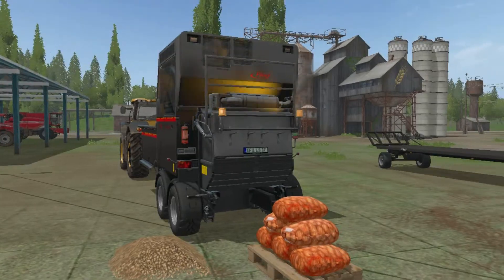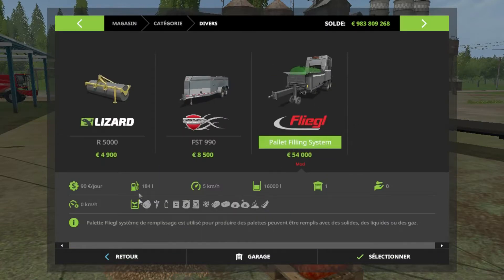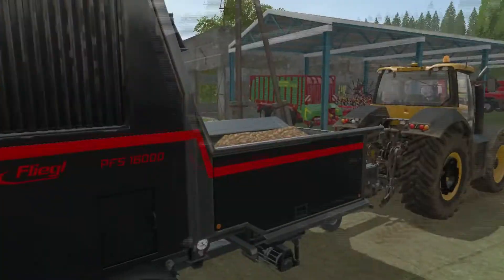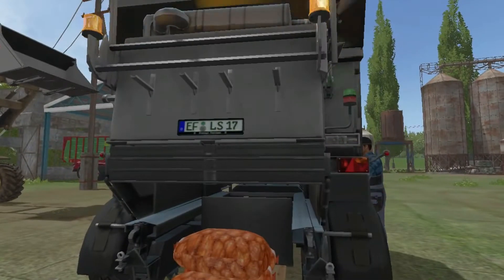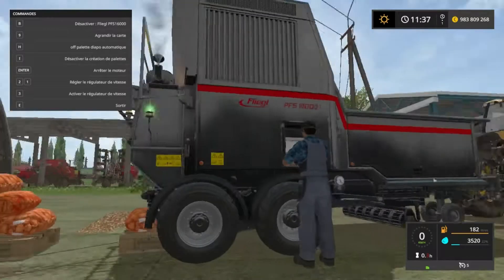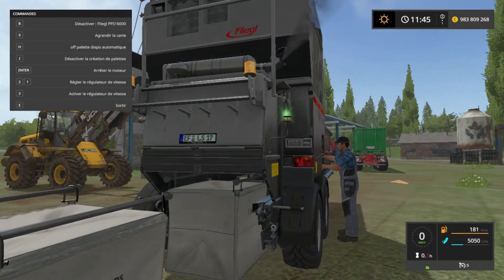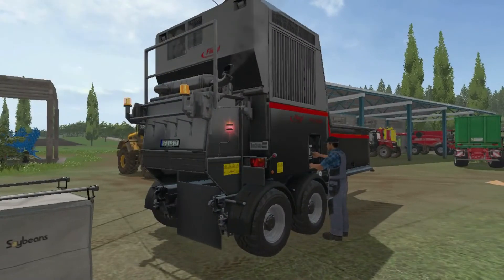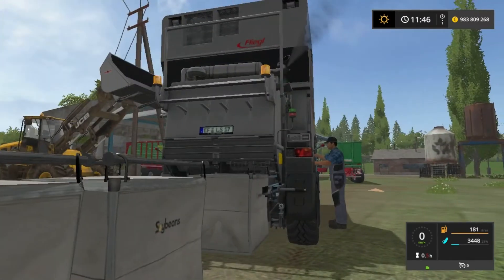farming simulator 17/des palette de patate/foin/big bag de soja/présentation du mod Multi fonction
salut a tous on ce retrouve sur
farming simulator 2017 pour une nouvelle vidéo

ma chaîne YouTube